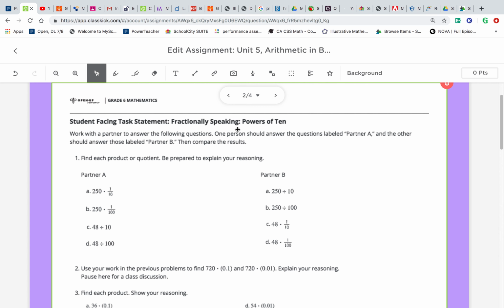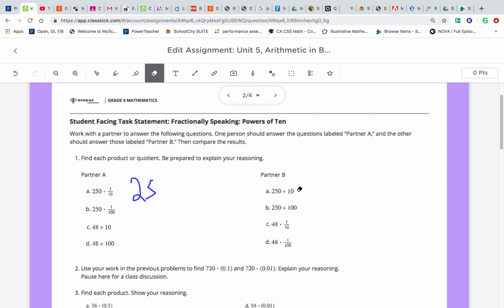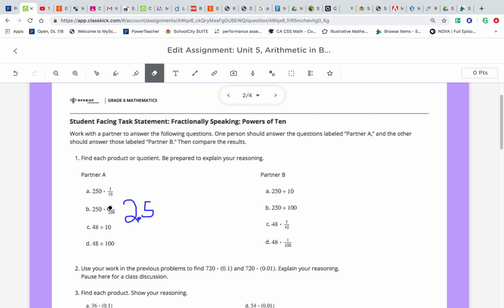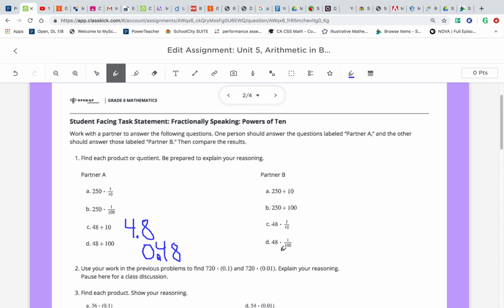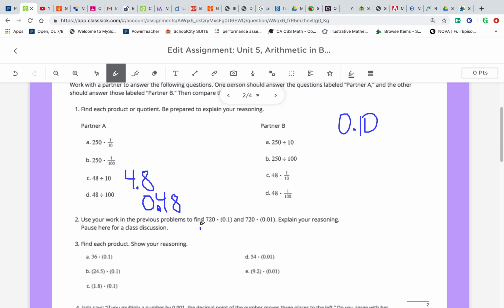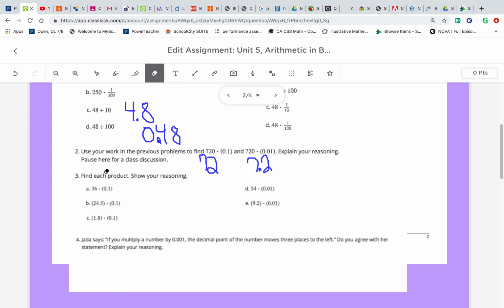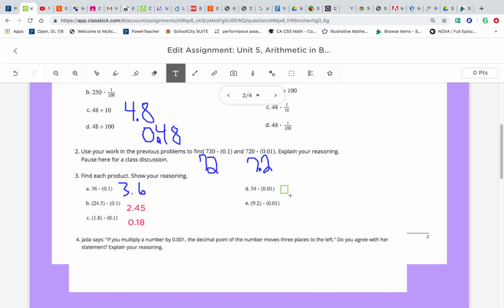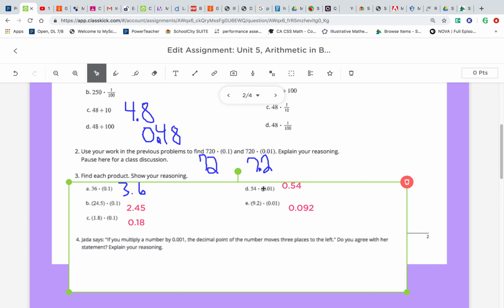6 5 5 #1